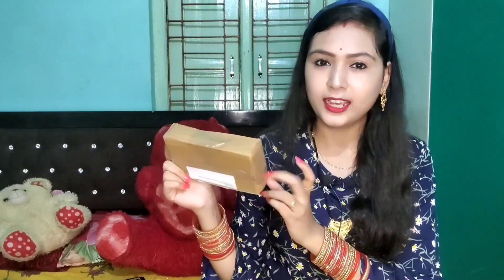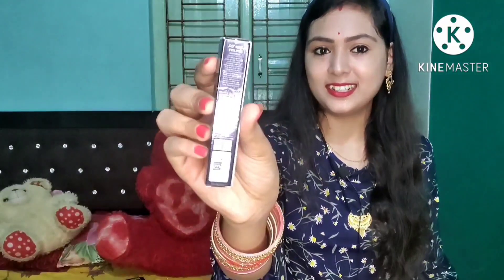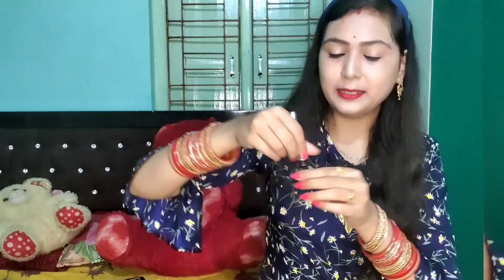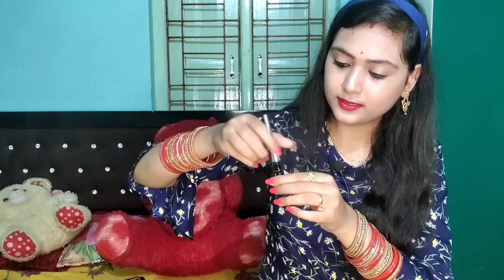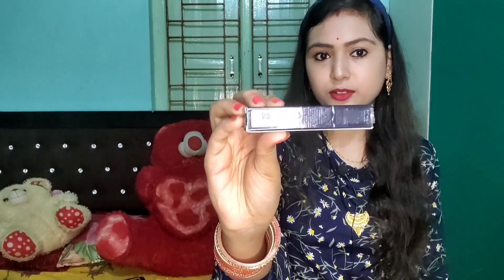Moraze London Eyeliner || Full Review with Demo || Waterproof test || Alisha Dash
Buy link -
Flipkart - Take a look at this MORAZE Just Wing It Liquid Eyeliner 3.5 ml on Flipkart